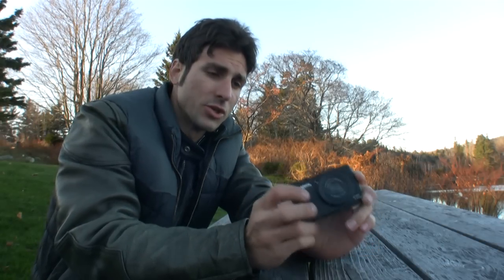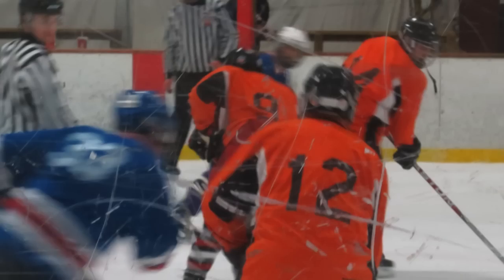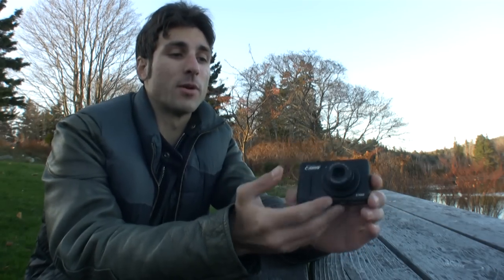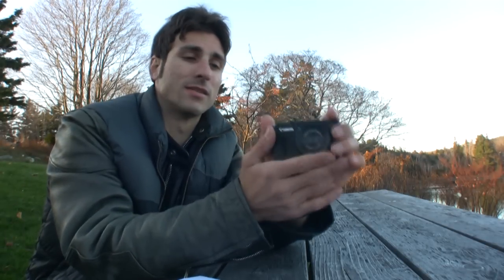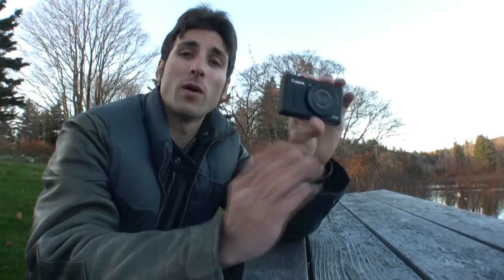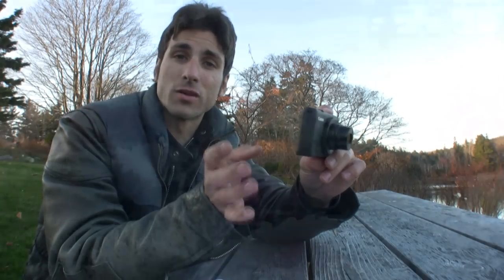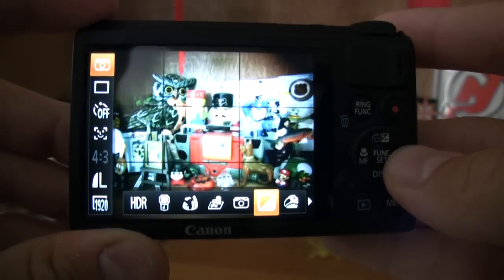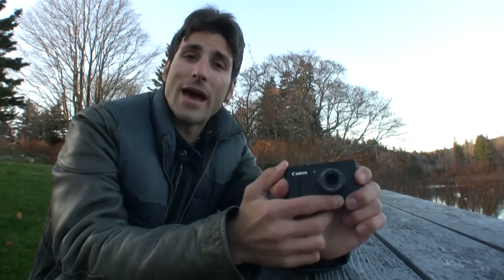Canon PowerShot S100 Review - The Best Compact Camera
Canon PowerShot S100 Review

Every once in a blue moon a digital camera saunters across my desk that changes the game at multiple levels, and the Canon PowerShot S100 ($429.99) is one of those cameras. For an advanced point-and-shoot, the PowerShot S100 is about as good as you can get, thanks to various improvements Canon made over last year's PowerShot S95. The S100 was granted a shiny new EOS-inspired 12.1-megapixel CMOS sensor with Canon's brand new Digic 5 image processing, which means the image capturing hardware has been totally revamped and the S100 can capture up to 8fps in Burst mode at full resolution. Thanks to the new imaging sytstem, HD video has been boosted to 1080p Full HD at 24fps with 720p now at 30fps rather than 24fps. We also get a more generous 5x optical zoom this year compared to the S95′s modest 3.8x optical range, and a wider 24mm lens compared to last year's 28mm lens, all of this without sacrificing added camera bulk. Canon adorned the PowerShot S100 with front and rear grips for enhanced stability and bathed the S100 in a stealthy matte finish, which gave the camera points on the catwalk as well. Lastly, GPS capability joins the PowerShot S100 with map logging and Map Utility software powered by Google.
Other camera manufacturers should fear the Canon PowerShot S100. Its 12-megapixel 1/1.7-inch back-illuminated CMOS sensor was created from the ground up by Canon using EOS technology found in the company's DSLR lineup. New Digic 5 processing made the camera faster and better at noise management. Canon also built the lens in house, adding more elements to refine pixels, and the results paid off. The S100 exhibited the best imaging performance I've ever seen from an advanced point-and-shoot. That includes the PowerShot G12, which shares the same sensor with the PowerShot S95. I could shoot at ISO 800 and attain results that fell in line with an ISO 200 performance. The S100 can now reach ISO 6400 and the quality is what you'd expect from a point-and-shoot at ISO 1600 a few years ago. Canon's noise management is fantastic with this camera, even in 1080p HD videos. Colors were beautifully natural yet vibrant and detail was spot on to the last grain. The S100 is also quick with its F/2.0 lens and ability to perform well at higher ISO levels, so action shots were a breeze. RAW and JPEG quality were so close at times, though RAW held the edge in most conditions. Hands down, the Canon PowerShot S100 is the best in its class when it comes to image quality. Continue reading